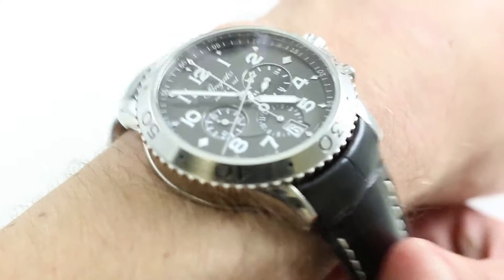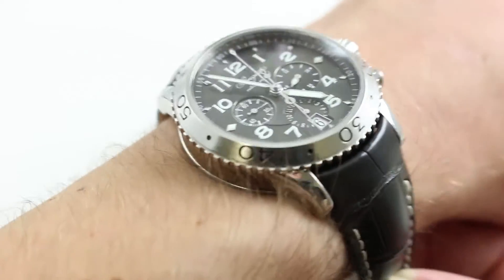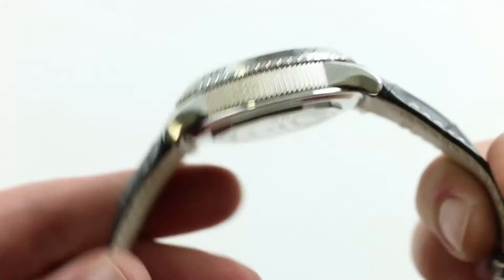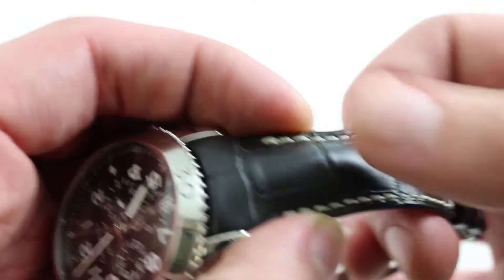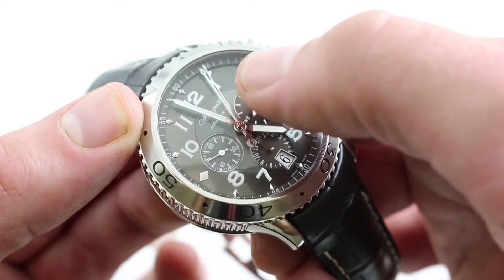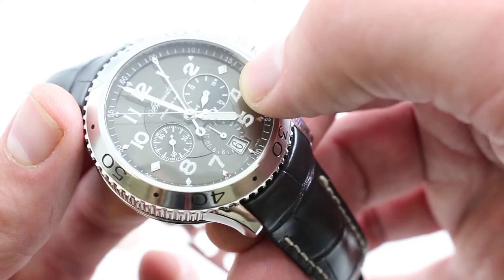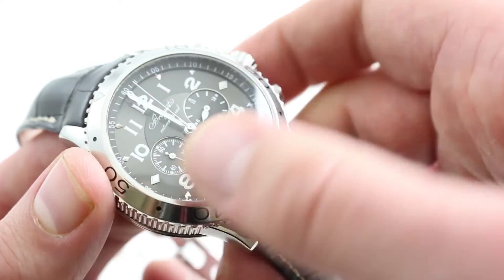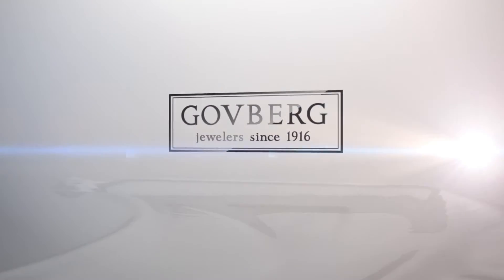Pre-Owned Breguet Type XXI Flyback Reference 3810ST Luxury Watch Review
The Breguet Type XXI is an Aviator's Flyback Chronograph that debuted for the 50th anniversary for the original military contract Type XX, in 1954.  The French armed forces contracted the watch and the title comes from the actual contract number as multiple watches were produced.

This Breguet Type XXI is a 42mm watch and is 15.5mm thick. There is a generously slopped bezel and sapphire which helps keep it thin on the wrist. Where people with a smaller wrist size may run into issues with wear is when we take a look at the strap.

For a large watch like this, it needs a heavily bolstered strap to balance it.  The strap has conforming end profiles which give it a look of a fully integrated watch. The strap is slightly rigid which means it will be slightly more difficult to wear on a smaller wrist.

The case itself is quite light on the wrist and features generously sloped lugs. You'll also see that the case flanks are coined, a trademark look of Breguet. A single fold deployant clasp secures the watch to your wrist.

The dial itself makes use of textures, planes and gray scale. The bezel is bidirectional rotating as it is an aviation wristwatch rather than a dive watch, although it does features 100m water resistance.  Everything from the white in the lume and date disc through to the black in the minute track and sub seconds, each coloring differentiates the elements. Polished diamond style indices paired with a fully lumed dial make this watch easy to read in the dark.

There is a flyback chronograph, based on the 1340 calibre - a great chronograph design in the 1970s. There is quality and engineering in the movement, which provide a complex watch.